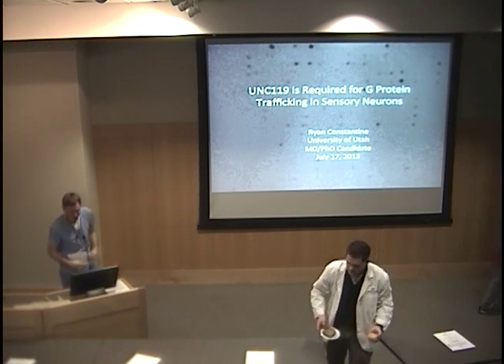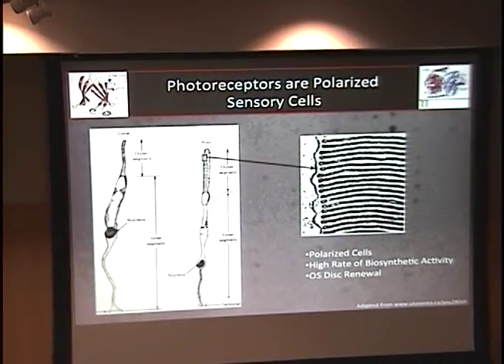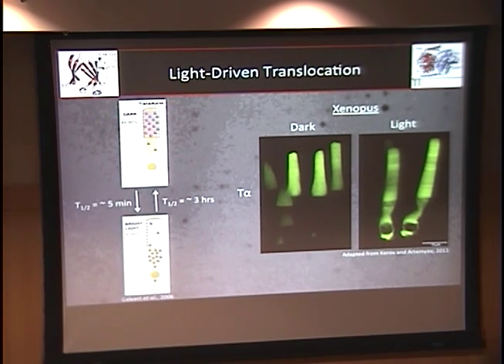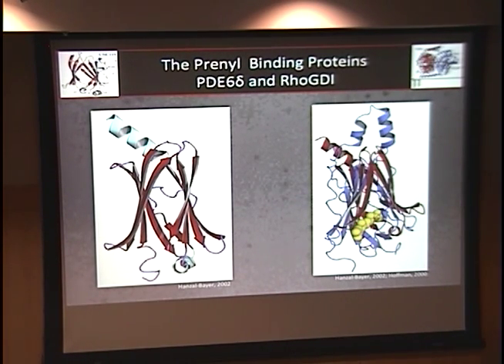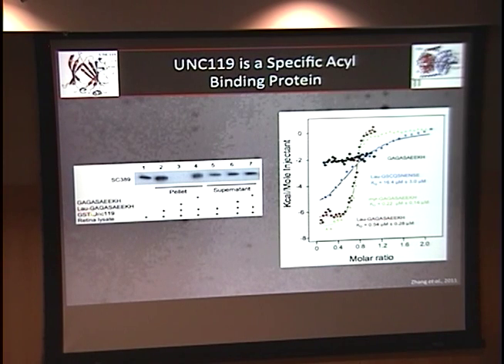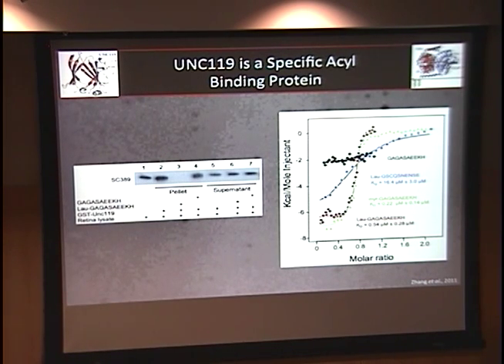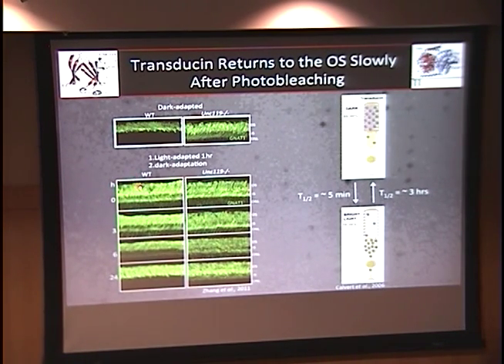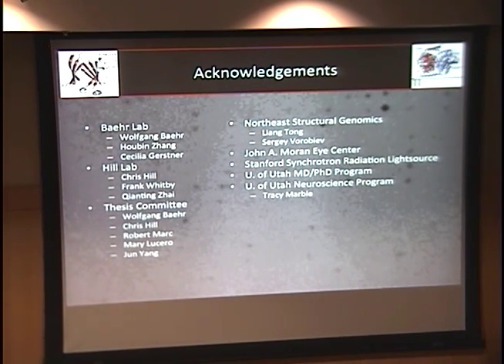UNC119 Is required for G Protein Trafficking In Sensory Neurons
Title: UNC119 Is required for G Protein Trafficking In Sensory Neurons
Presenter: Ryan Constandine